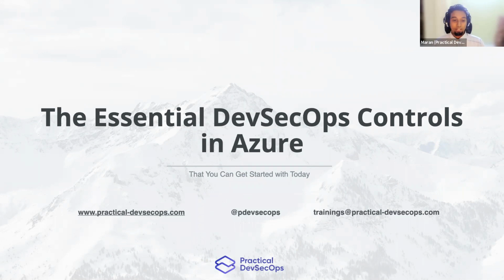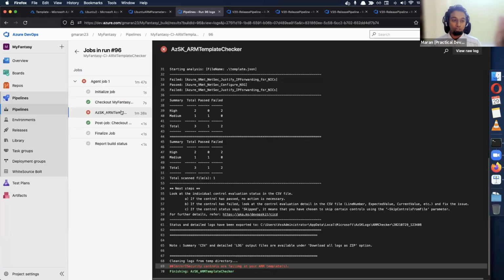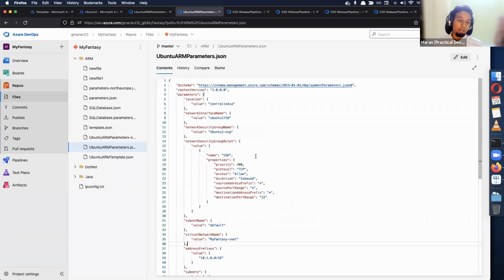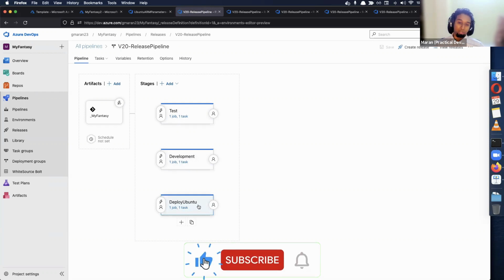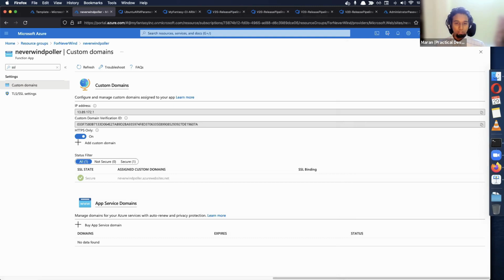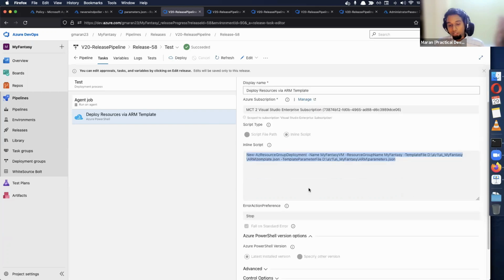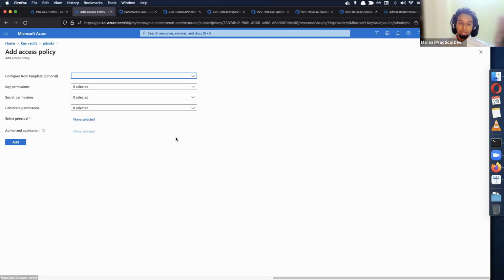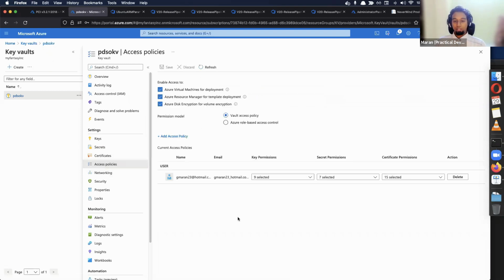🔴 The Essential DevSecOps Controls in Azure That You Can Get Started with Today | DevSecOps LIVE 🚨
Topic: The Essential DevSecOps Controls in Azure That You Can Get Started with Today by our own Marudhamaran Gunasekaran

This webinar aims at introducing the essential security controls that are available in Azure, and Azure DevOps. The webinar is demonstration intensive with practical advice, even if you do not know Azure, we will attempt to simplify and break it down for you, so you can take away valuable security resources.

Some of the areas he will cover in this webinar include:
✅ Introduction to Secure DevOps Kit for Azure
✅ Free tools to take advantage of Secure DevOps in Azure
✅ Exploring Policies to better security control
✅ Exploring SCA, SAST, and DAST in Azure
✅ Working with Azure's IaC ARM templates and its security
✅ Walkthrough of Implementation use cases